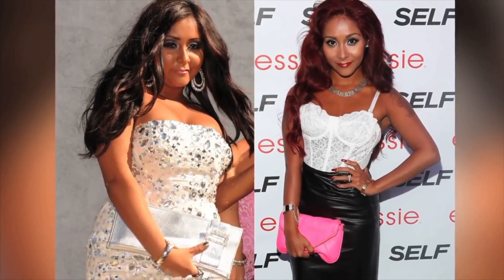Cute Baby Boy's Ear Cleaning using Bulb Suction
Ear Wax Removal Kit
Thinergy for Weight Loss